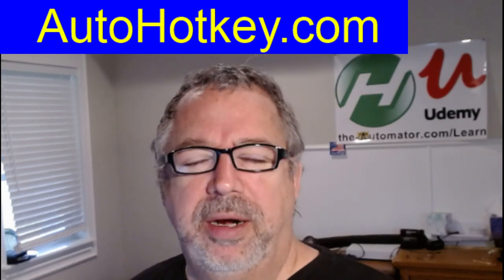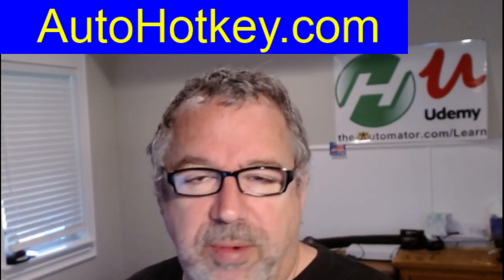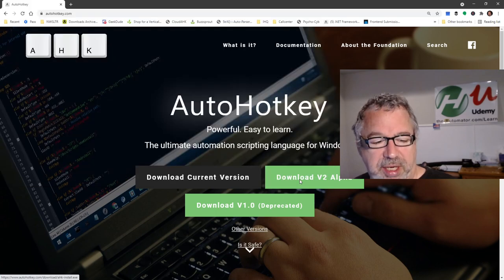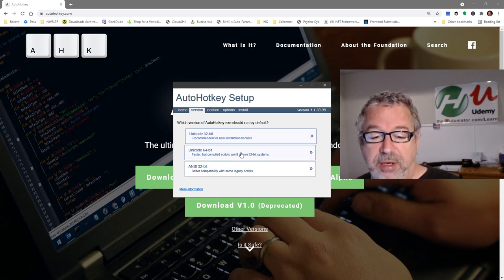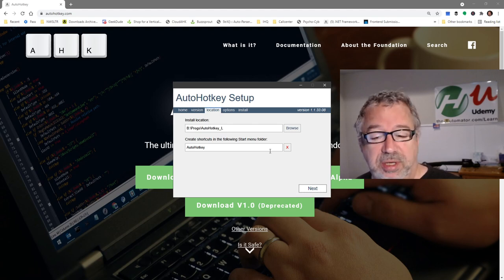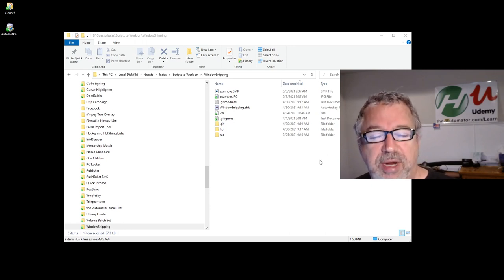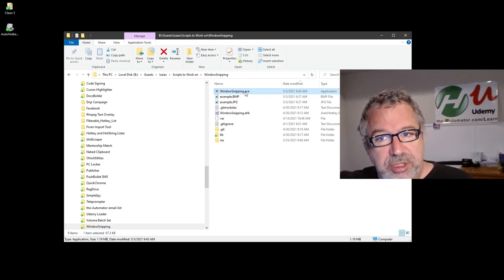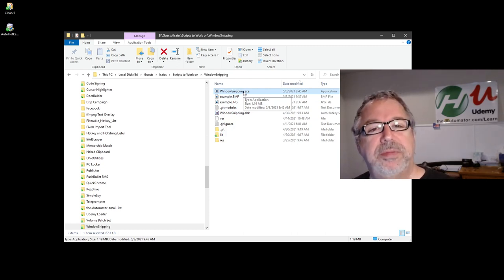How to Compile an AutoHotkey script: Short tutorial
In this video I walk you through how to compile an AutoHotkey script.  Compiling an AutoHotkey script is SO EASY!  Compiling an AutoHotkey script is easier than any other language!  Simply install AutoHotkey and then you can right-click the .ahk file and select compile from the context menu